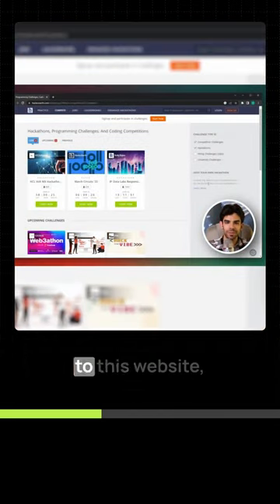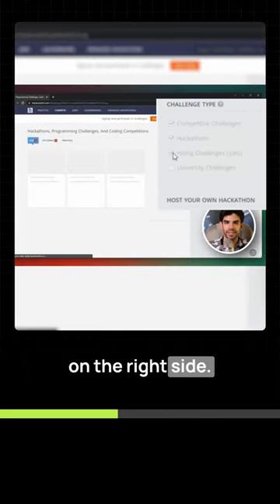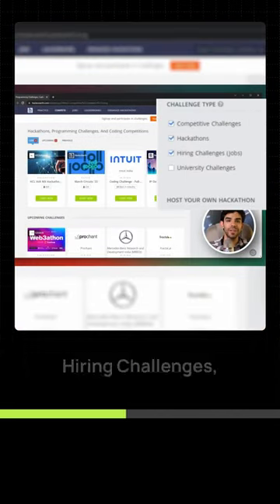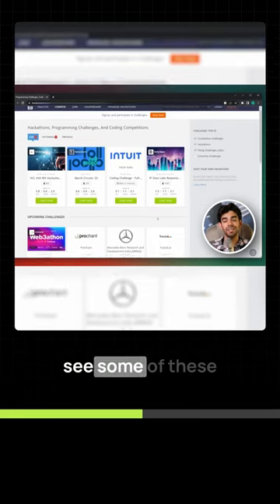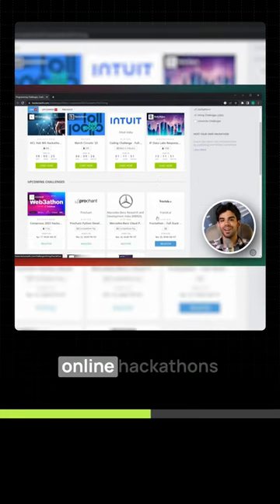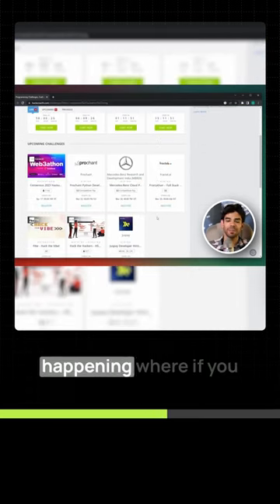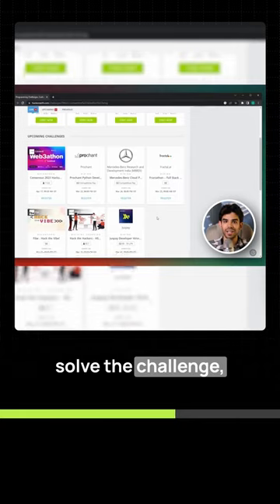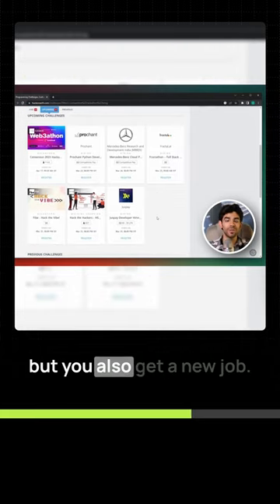Get paid to solve Hackathons from your home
Did you know you don't have to be in college to participate in hackathons and potentially land your dream job? That's right!

Hacker Earth offers a platform for online hackathons and challenges with job openings, even for those outside of college.

You’ll see a filter on the right side, simply check on hiring challenges, where you can solve an ongoing challenge to showcase your skills from the comfort of your own home.

The best part? Solving a challenge not only means a paycheck but also opens the door to new job opportunities